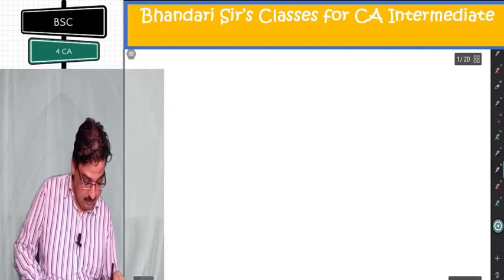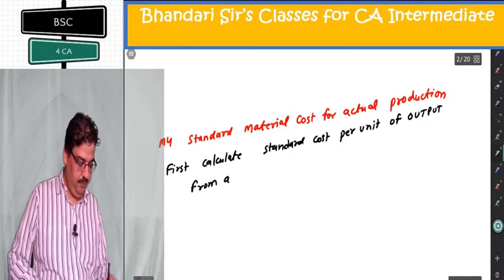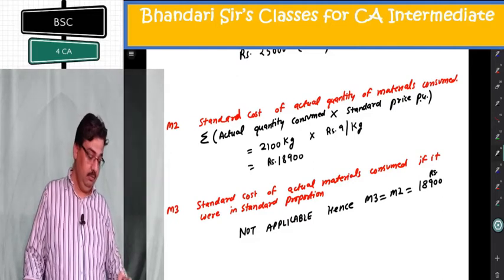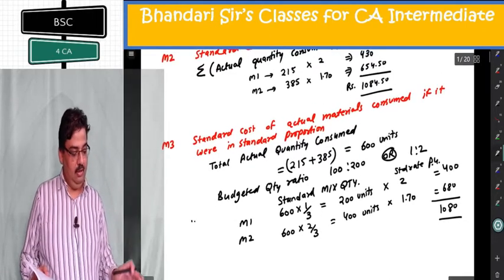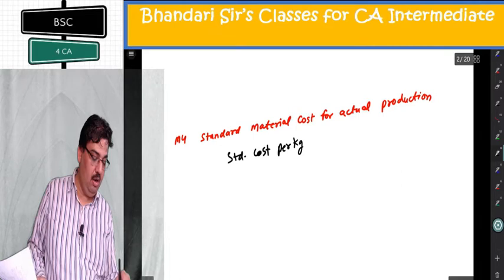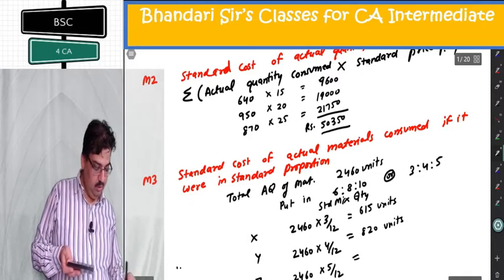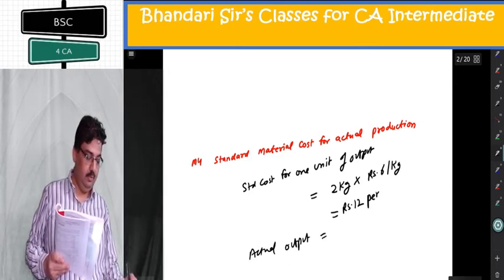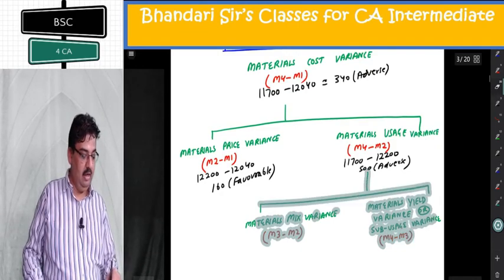Standard Costing 07 (MATERIAL COST VARIANCES C1 to C7 Questions with concepts)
This video covers material category of variances in detail with first 7 questions in C category from BSC4CA assignments which can be downloaded from the link given with standard costing lecture 01.